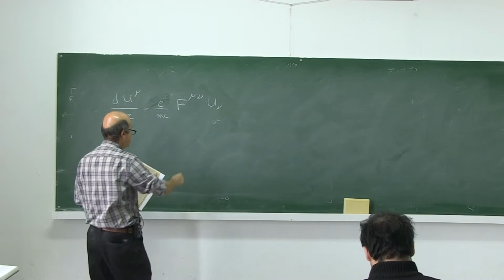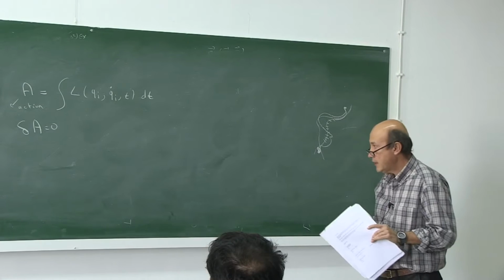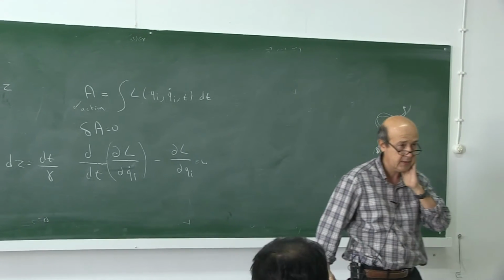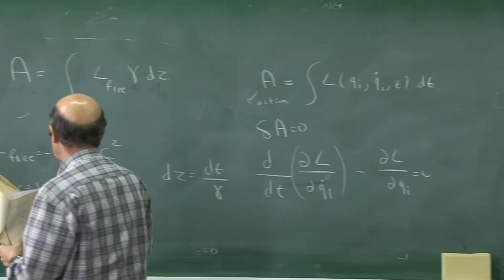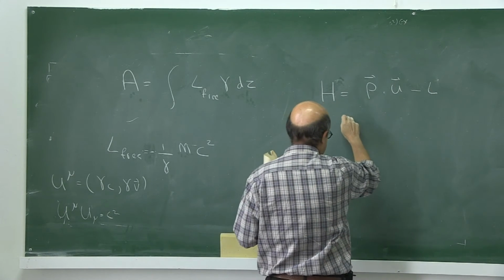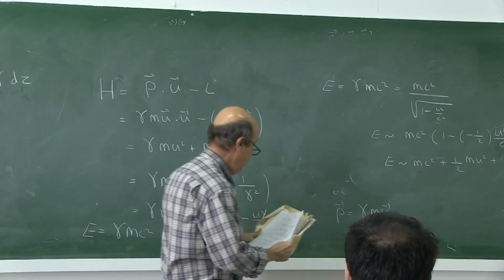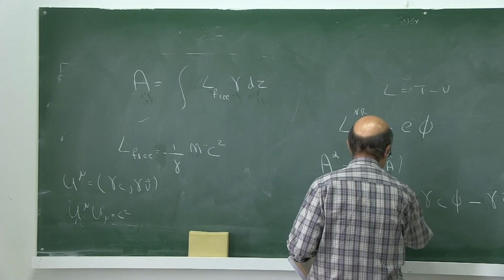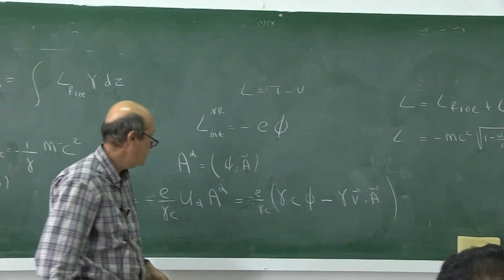Electromagnetic Theory II - Lecture 18.2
Lecture Subjects: Transformation of Electromagnetic Fields, Elementary Approach to a Relativistic Lagrangian.